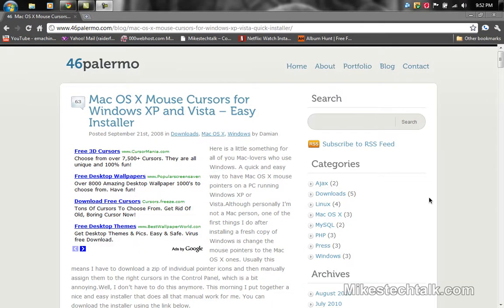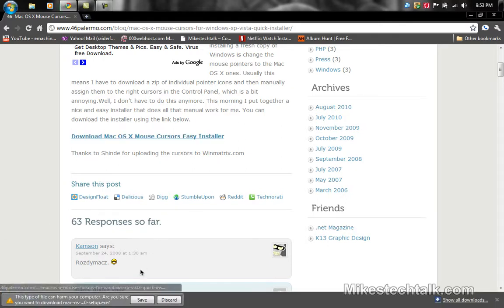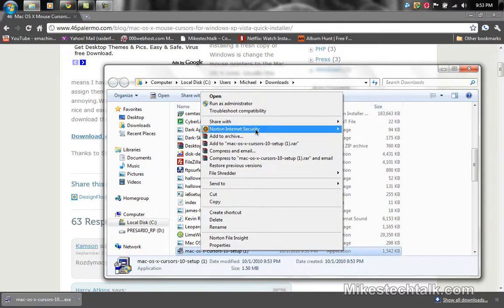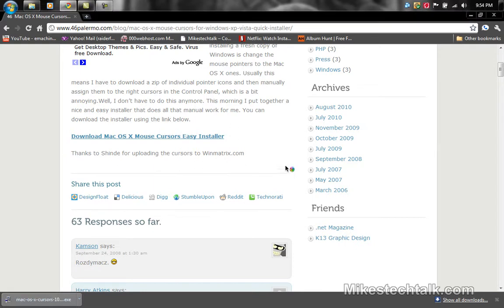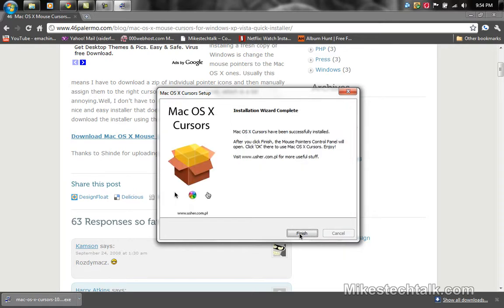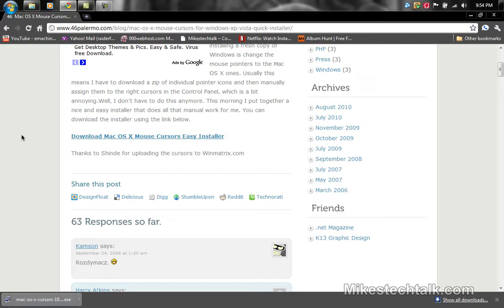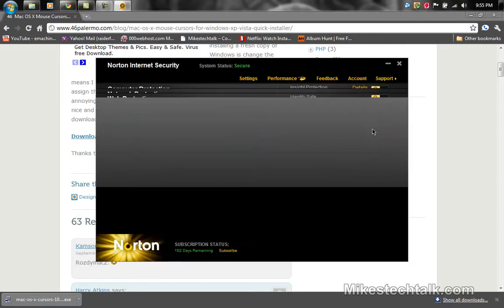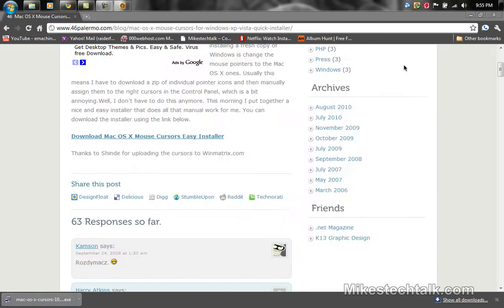How to get Mac OS X Cursor on Windows (xp, vista and 7)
how to get mac cursor on windows

got suggestions???